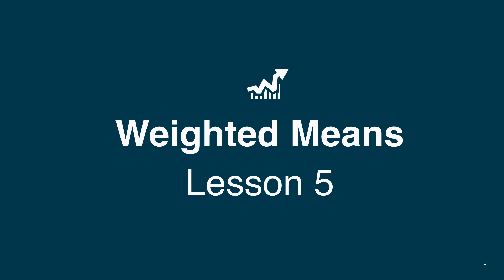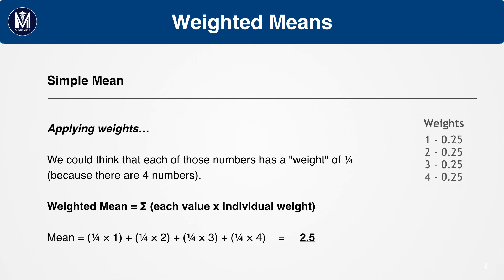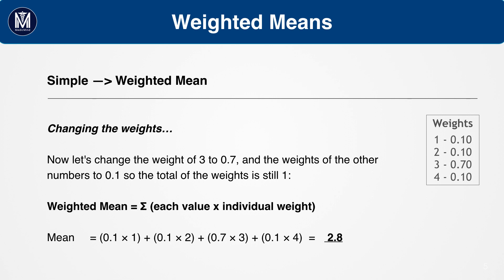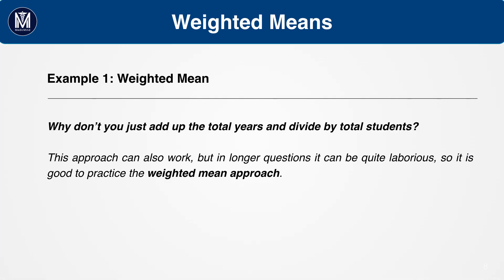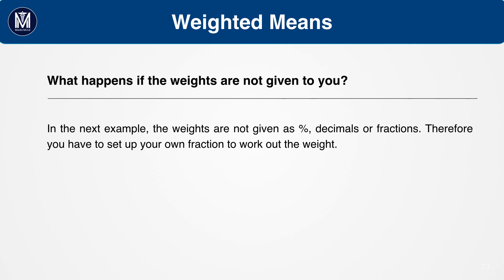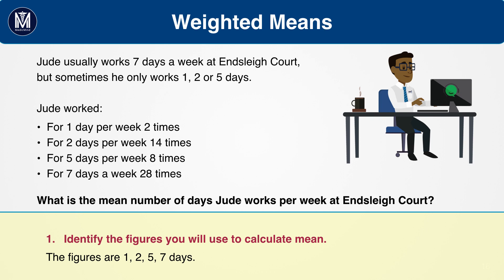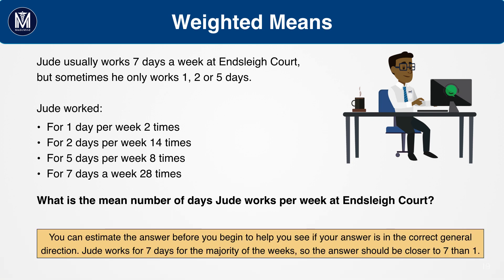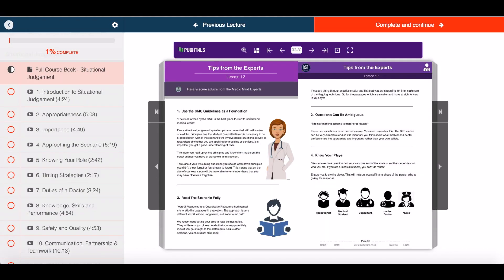UCAT Quantitative Reasoning | Weighted Means | Medic Mind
Watch our UCAT Video on Quantitative Reasoning Weighted Means Questions. Finding UCAT Quantitative Reasoning hard? You're in luck, today we we will go through useful tips on succeeding in Quantitative Reasoning, one of the hardest sections of the UCAT (UKCAT) ✅

The UCAT is a tough exam, but let us show you our tips for the UCAT and help you succeed. Today you’ll learn how to answer Weighted Means in Quantitative Reasoning and feel confident on test day ✅

👋Hi, I’m Kunal - I scored 900 in my UCAT and I am A Final Year Medic at UCL 👨🏼‍⚕️